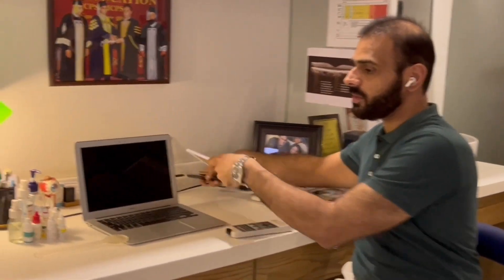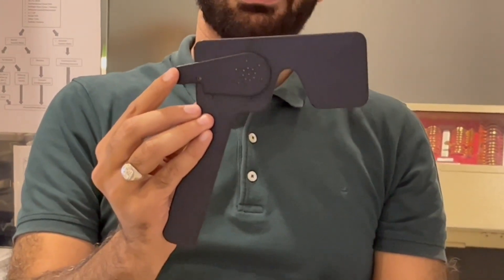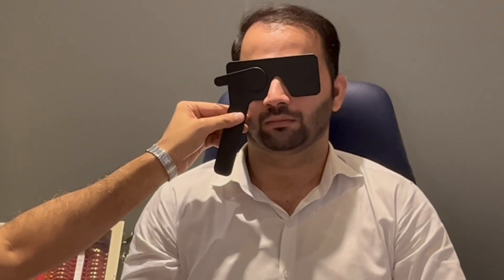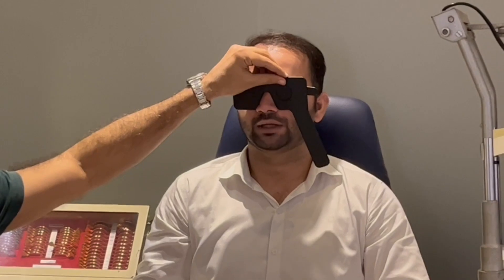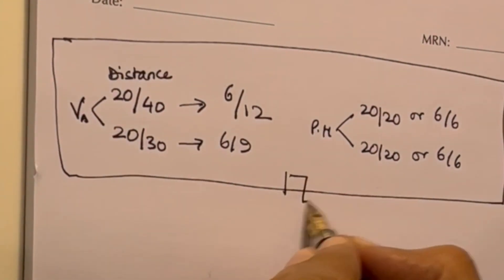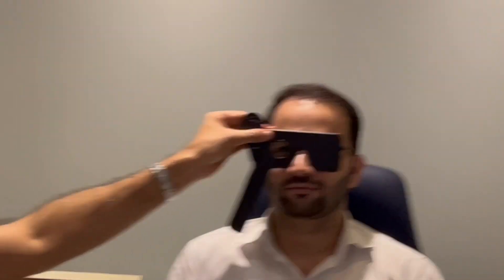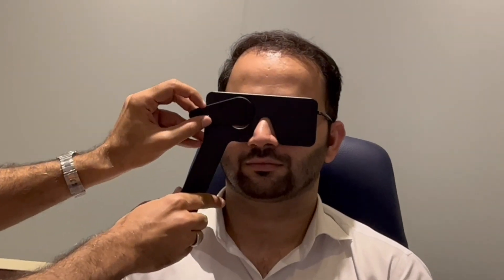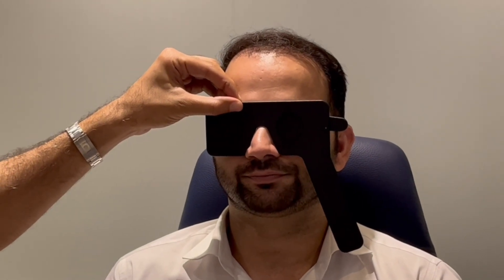Pinhole Test (Best Corrected Visual Acuity)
Here we have a demonstration of a best corrected visual acuity exam using a pinhole.

The Eye Associates, Justice Sardar Iqbal Road, Gulberg V, Lahore, Pakistan
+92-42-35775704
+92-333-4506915